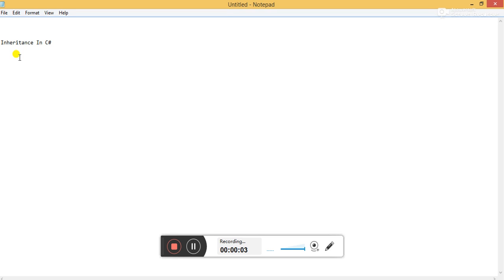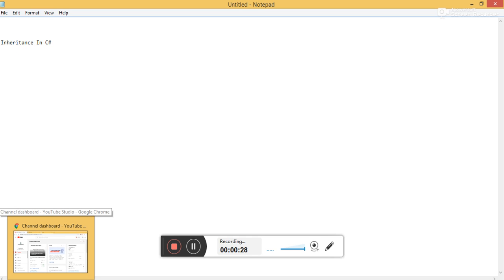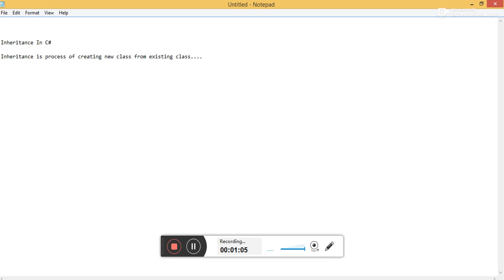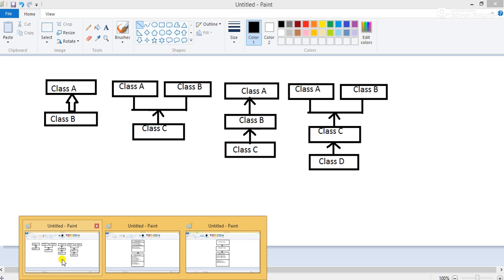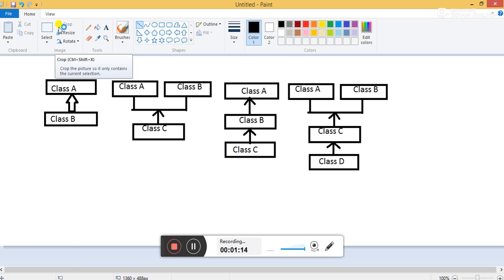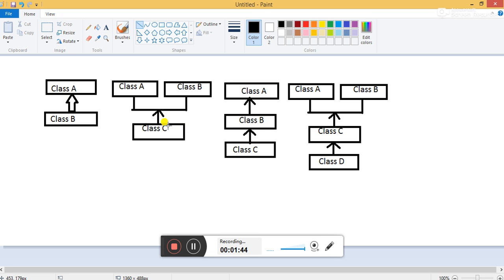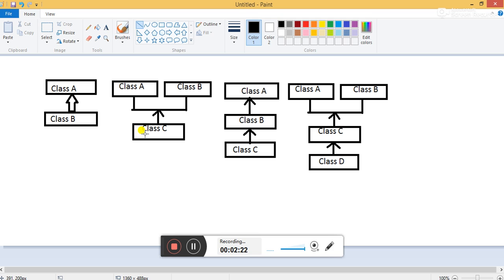Inheritance With Example In C#